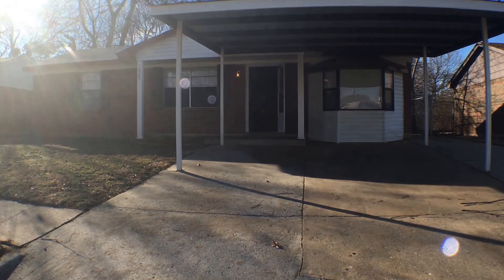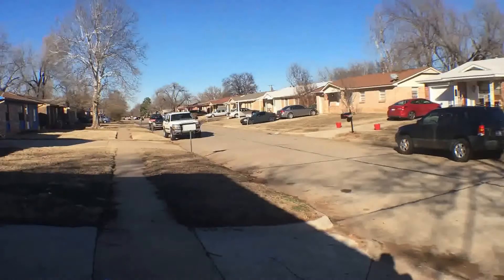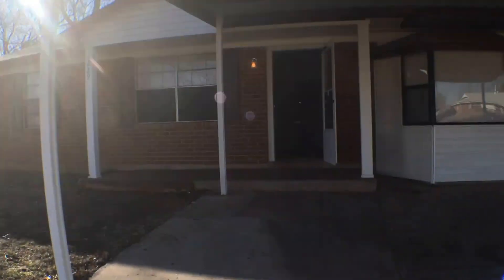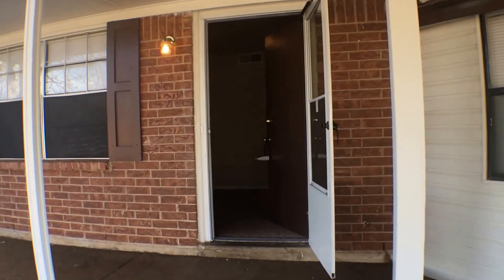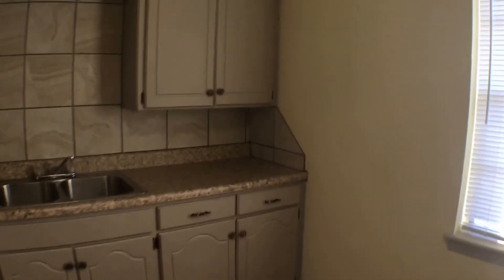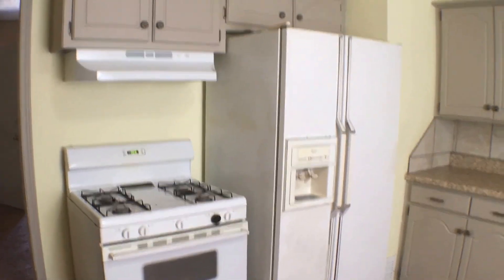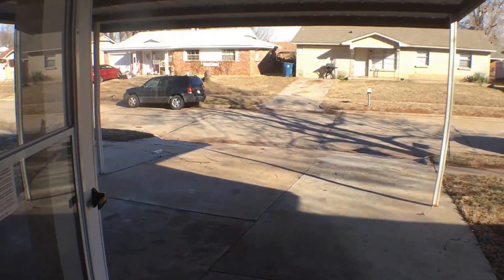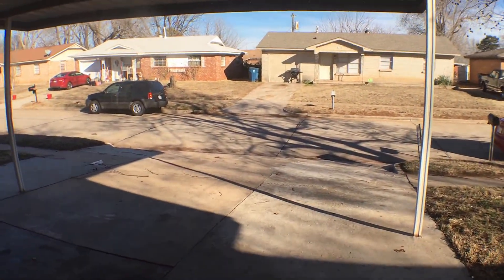Oklahoma City Homes for Rent: Midwest City Home 3BR/1BA by Property Management in Oklahoma City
today to visit Real Property Management Enterprises for the best in PropertyManagementinOklahomaCity. today! You can also call us or visit our office at

2610 NW Expressway
Oklahoma City, Oklahoma 73112

We always want to offer the best living experience to any of our tenants, which is why the beautiful houses for rent in Oklahoma City under our care has always been most sought-after. An example would be this charming 3-bedroom, 1-bathroom home that measures 995 square feet and features large bay windows that let in a lot of natural light. It also features carpeted flooring, a large living area, a nicely laid-out kitchen with white wood cabinets, lots of counter space and appliances including a stove and fridge. The bedrooms as well, are all ample in size, with built-in closets. There's also covered parking and washer/dryer hookups (stackable). The home is also close to Rose State College and Tinker Air Force base.

Can you imagine yourself living in any of the lovely houses for rent in Oklahoma City that we manage? and give our professional Oklahoma City property managers a call today! Know someone who might be interested in our OklahomaCityHomesforRent, instead?

Experience professional Oklahoma City property management with us at RealPropertyManagementEnterprises! or learn more about Oklahoma City property management

Your reviews help keep our business thriving. Please take a moment and share your experience